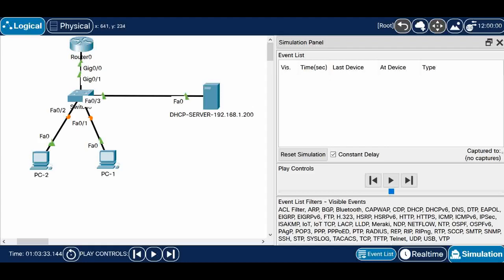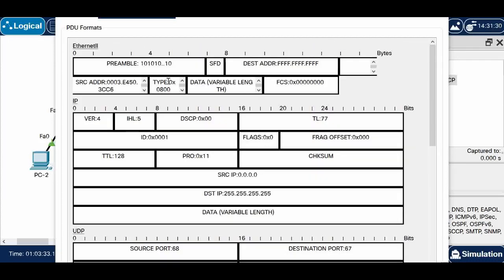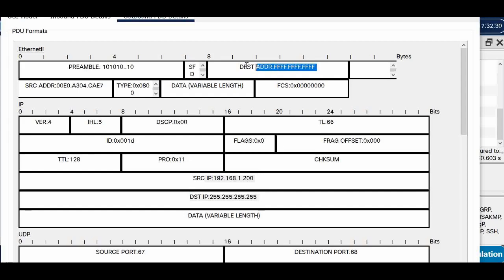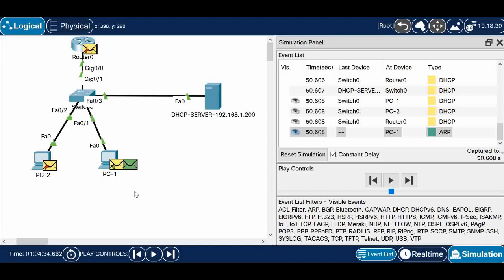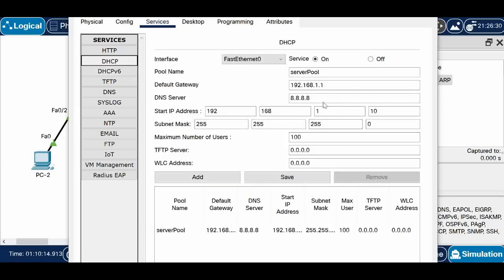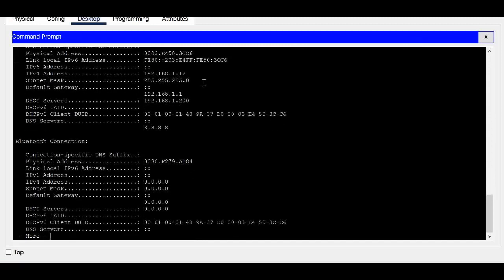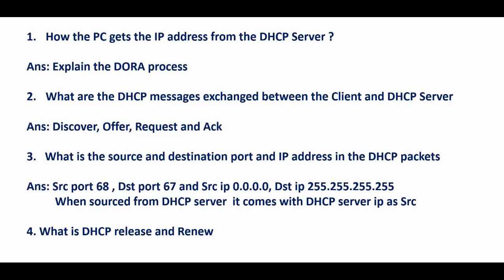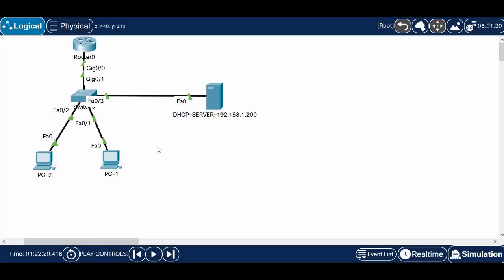DHCP Interview Questions and Answers # 5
A detailed video DHCP process and how it works.
Explained some of the frequently asked questions related to DHCP